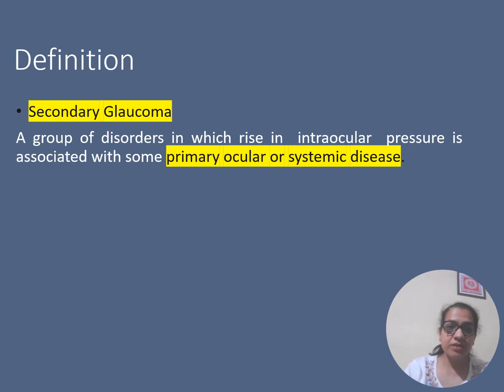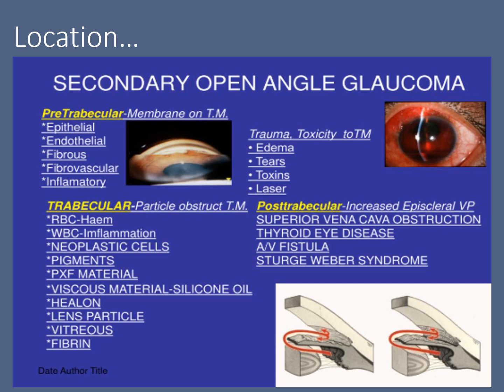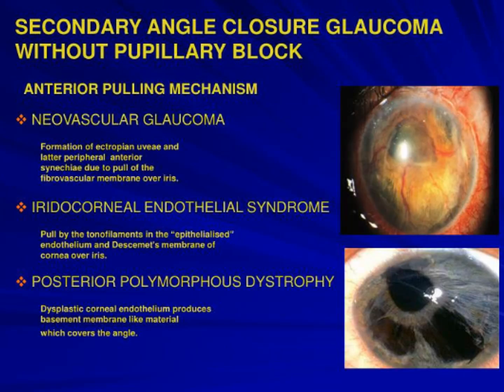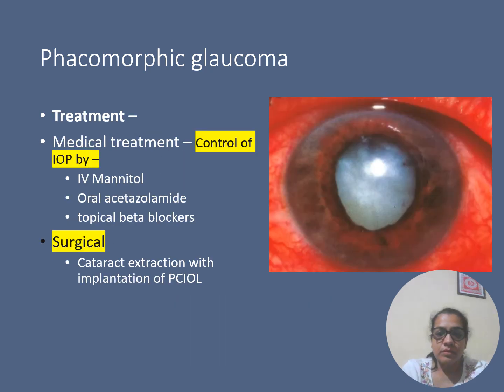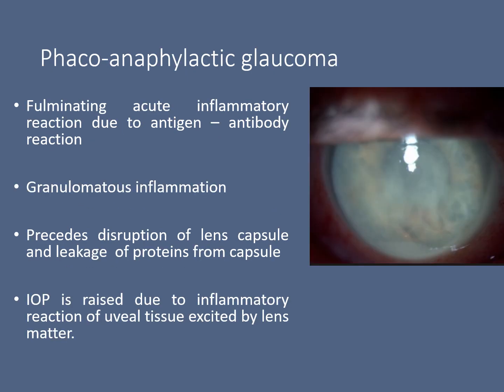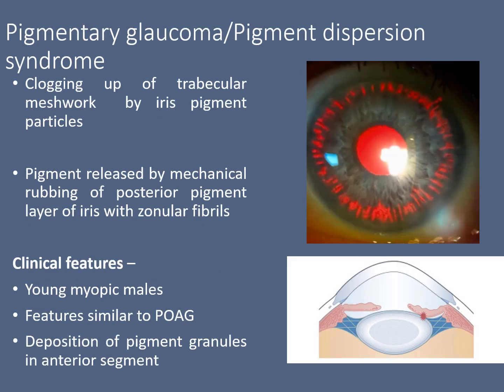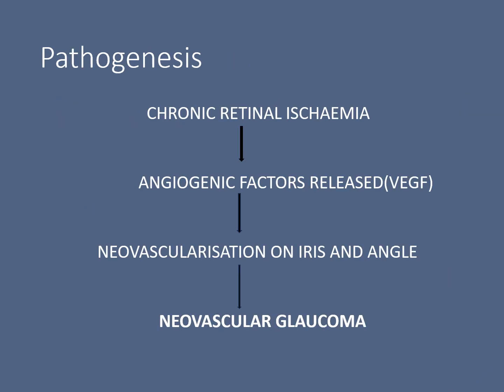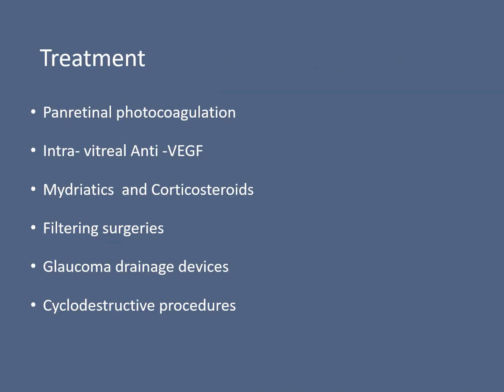Secondary Glaucoma (Part-1)! Dr Rashmi Malhotra! EyeDoc App series.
Ophthalmology Basics!

Full lecture series available on EyeDoc App.

If you face problem in downloading the app, you can access the courses from website link too: